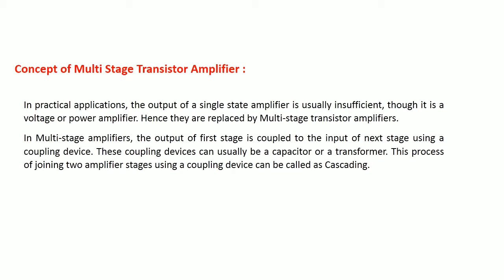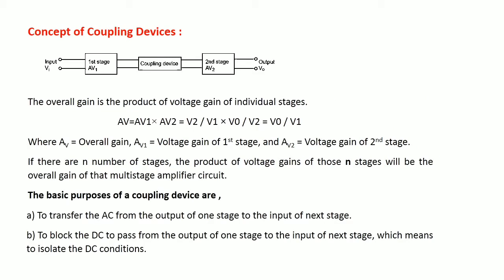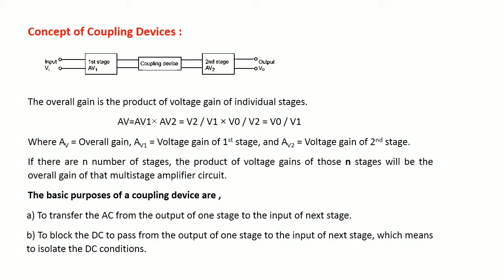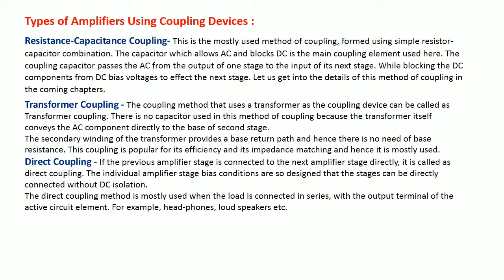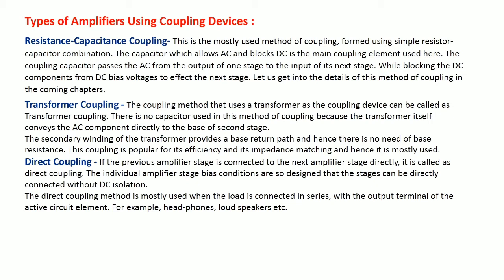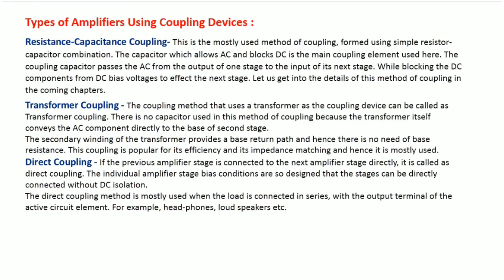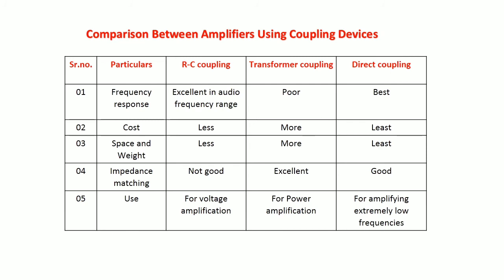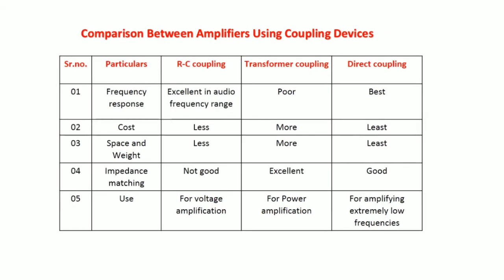Classification of Amplifiers using Coupling Devices